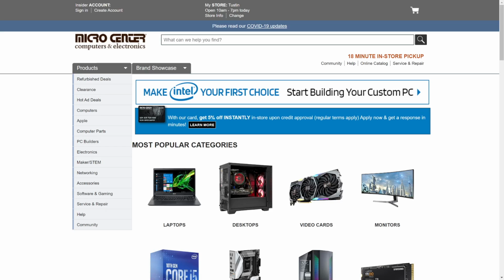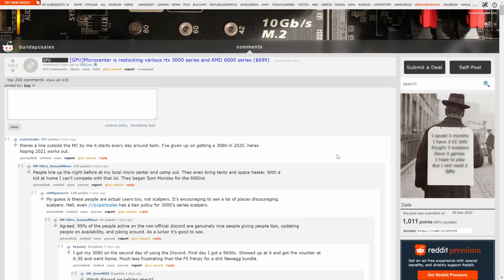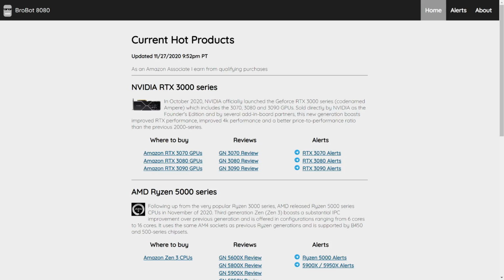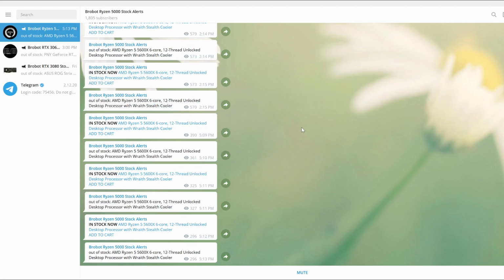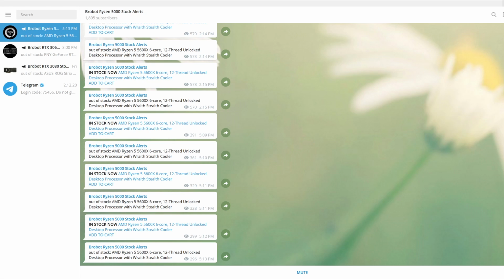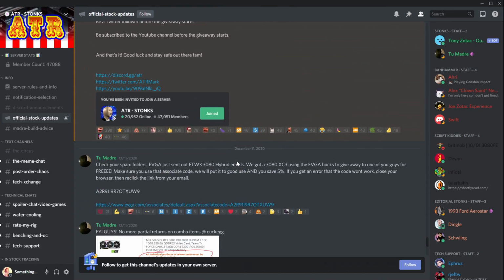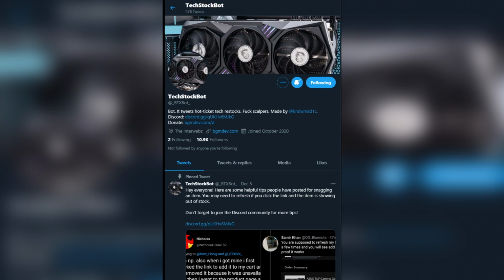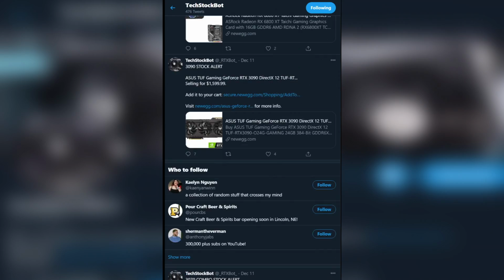Best Trackers to Follow for RTX 3070 and Ryzen 5600X